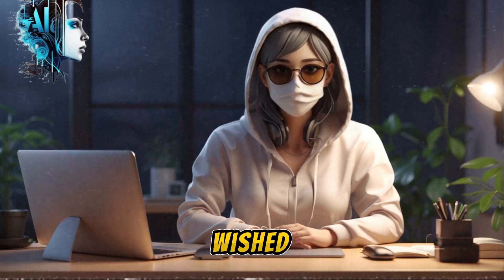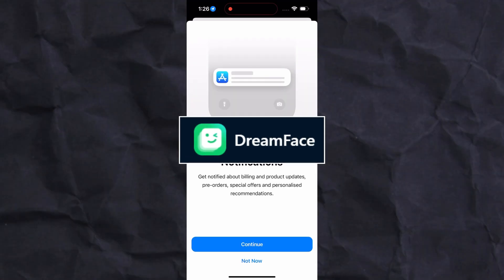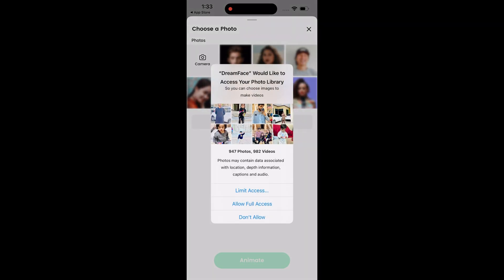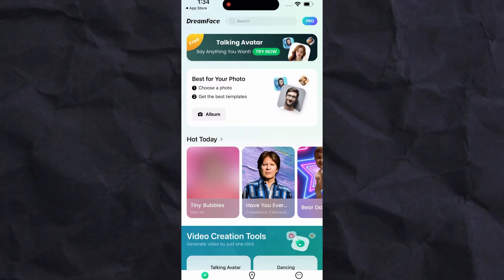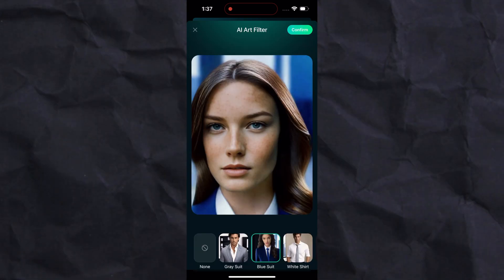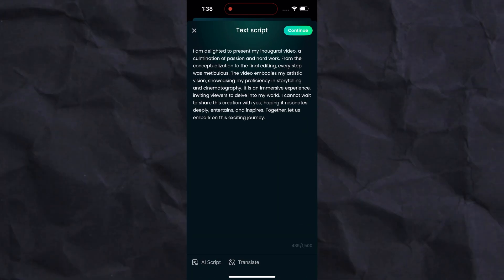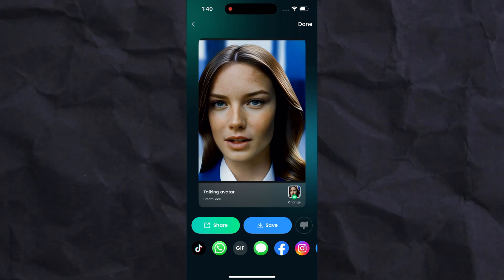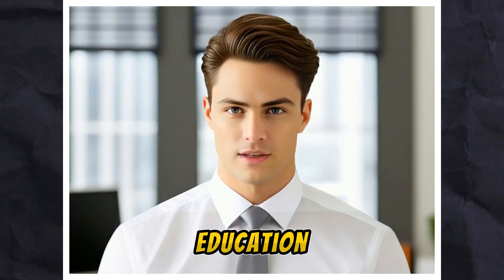🛑STOP Using D-ID, DID Alternative App for 100% Working | Quick Tutorial To Create Ai Talking Avatar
Would you like to transform your image into a captivating talking video? Look no further! In this video, I'll guide you step-by-step on how to effortlessly create your very own talking AI avatar in just 2 Minutes, using powerful and completely free AI tools. Say goodbye to complex and time-consuming processes! Join me as I showcase these incredible free tools that surpass the capabilities of Midjourney.

Don't miss out on this opportunity to bring your images to life and engage your audience like never before. Watch now and unlock the potential of AI-driven avatar creation!